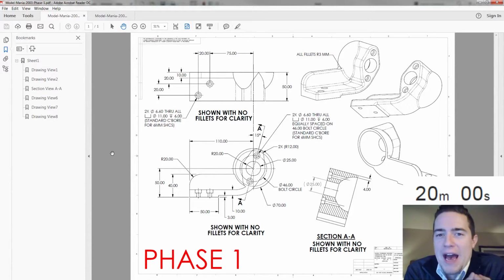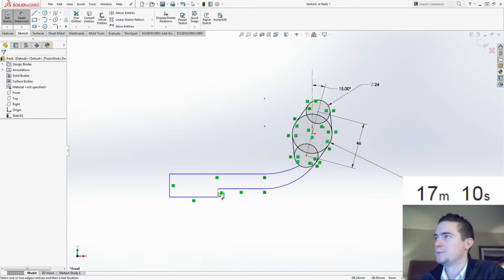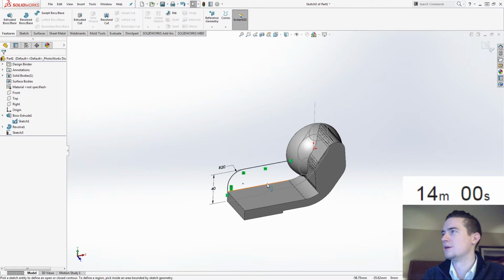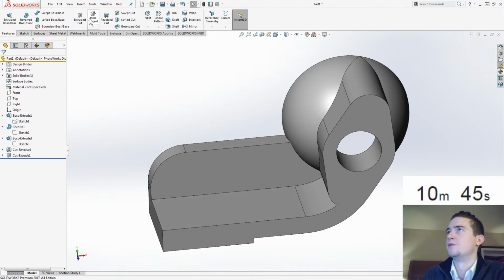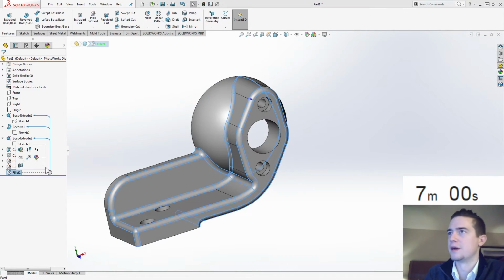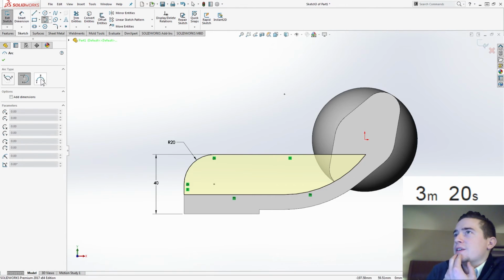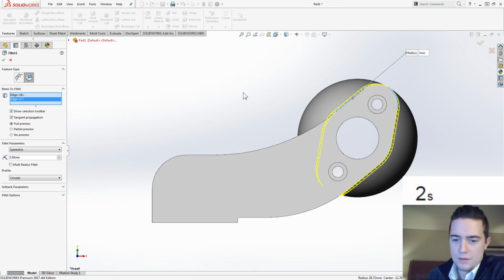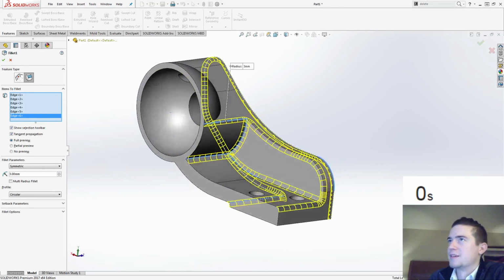Model Mania LIVE - 2003 - Preparing for SOLIDWORKS World